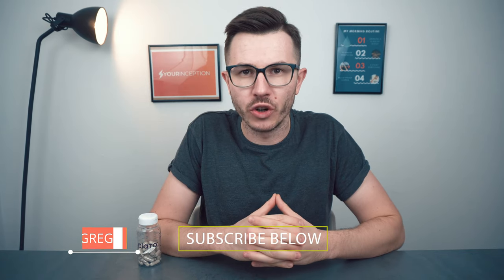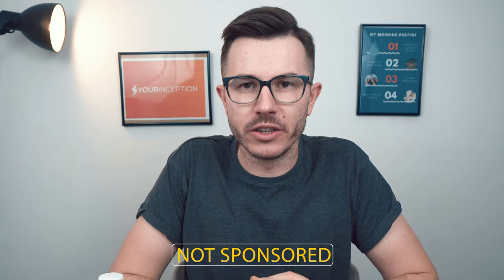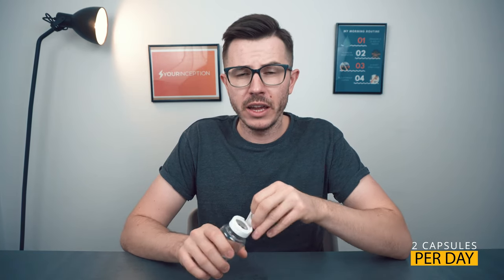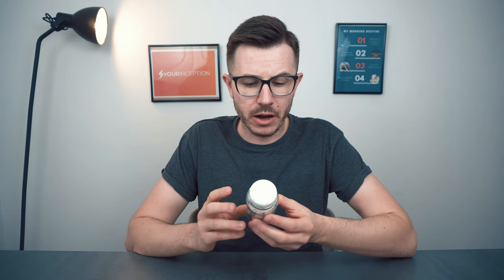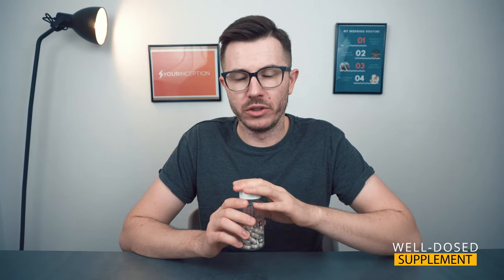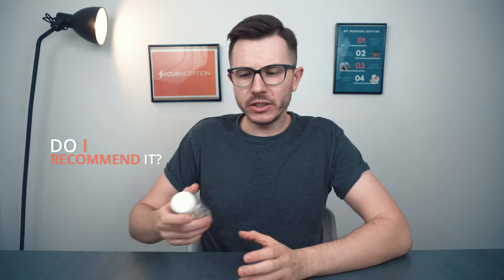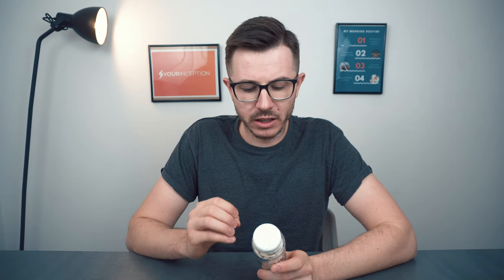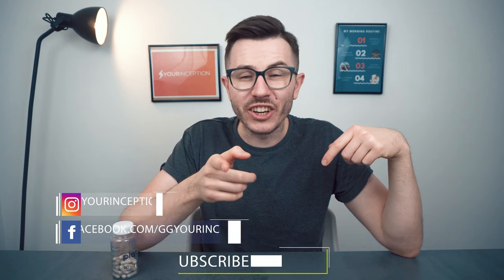PLATO Nootropic Review: Can Only 4 Ingredients Really Work?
Plato is a nootropic supplement with only 4 well-researched ingredients. But does it work?